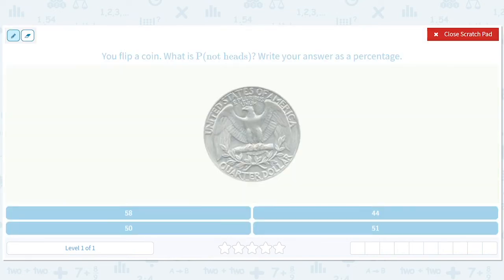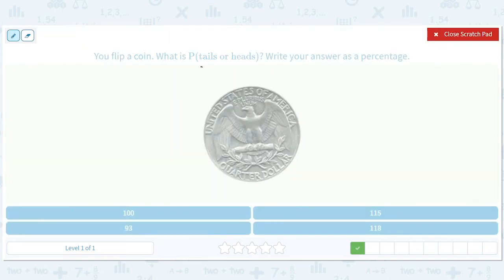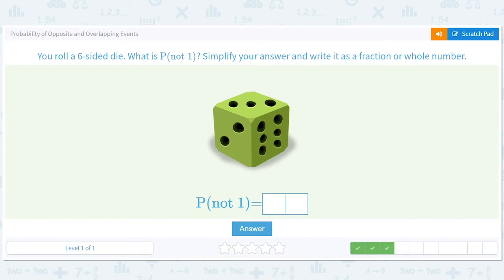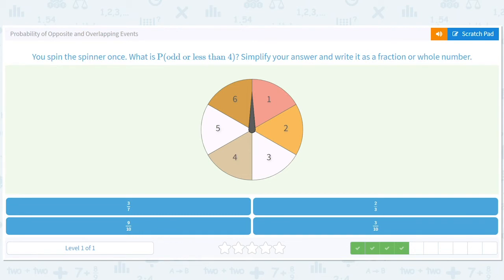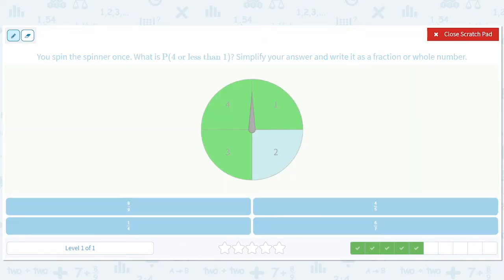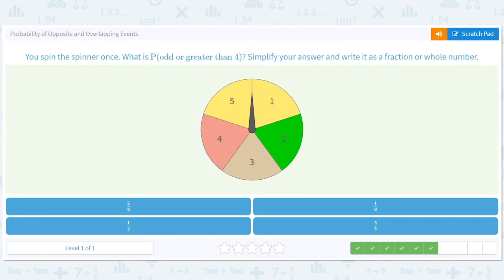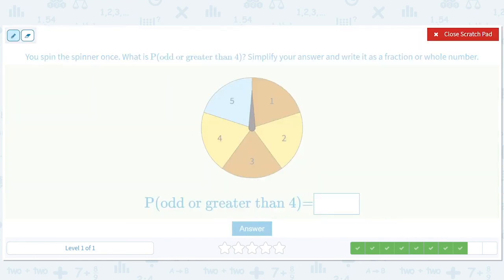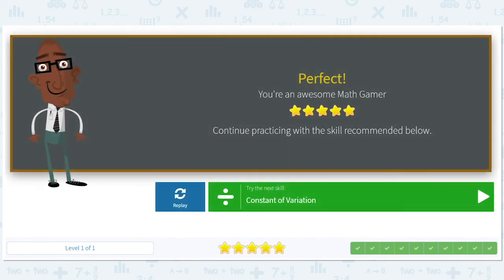7.25 Probability of Opposite and Overlapping Events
Probability of Opposite and Overlapping Events
Determine the probability of opposite and overlapping events.